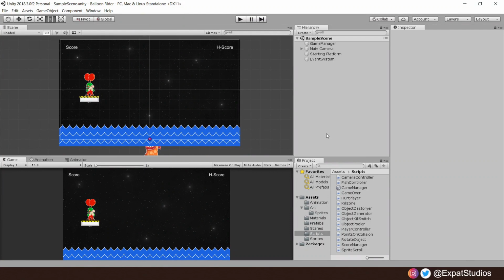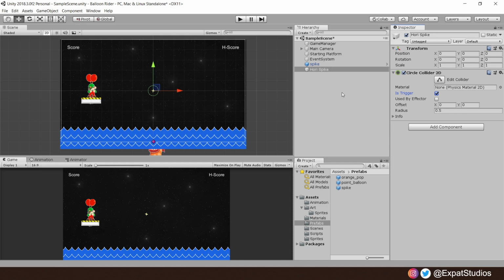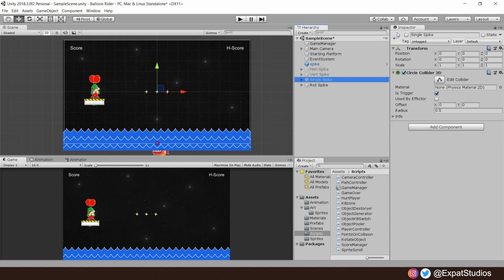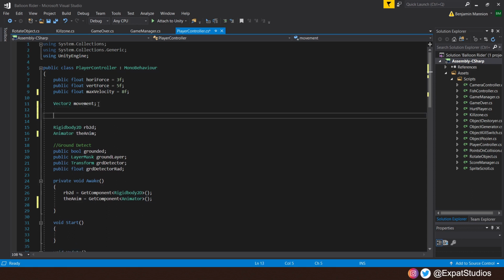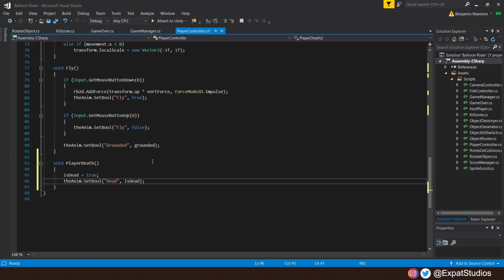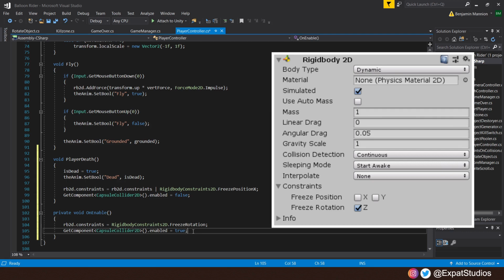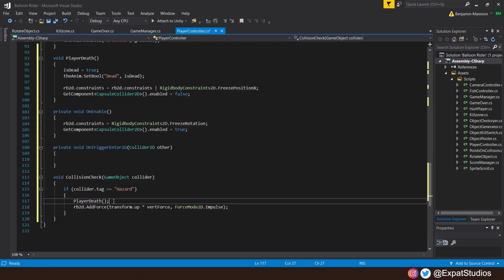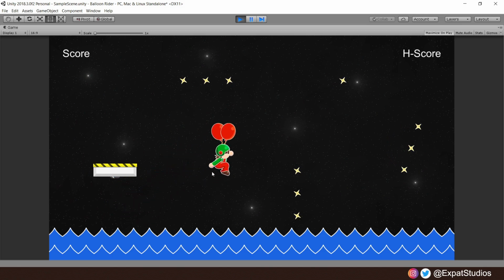Balloon Rider Tutorial - Unity - pt.3 (Hazards - Spikes)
Welcome everybody to a new Unity tutorial series! Let's learn how to make Balloon Rider, a project inspired by the NES classic Balloon Fight!

Follow along by downloading the project below!

Chapters:
00:00 - Intro
00:26 - Spike Creation
00:56 - Rotate Object Script
01:04 - Spikes Continued
05:35 - Player Controller Script
11:00 - Collision Checker
12:46 - Game Manager (Reset)
13:25 - Game Manager Script
13:42 - Playtest